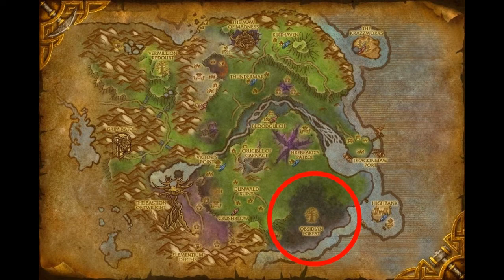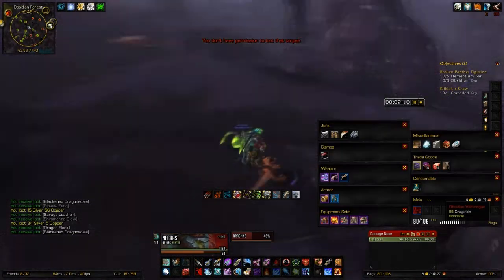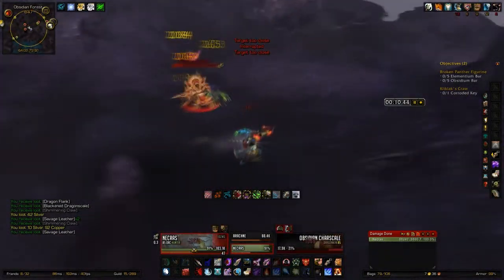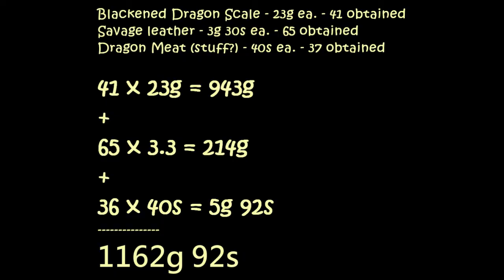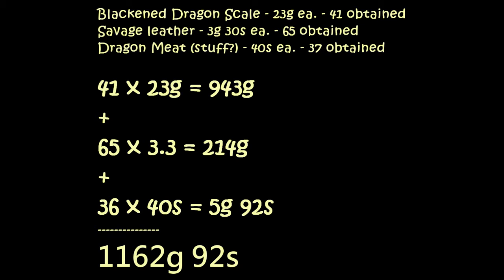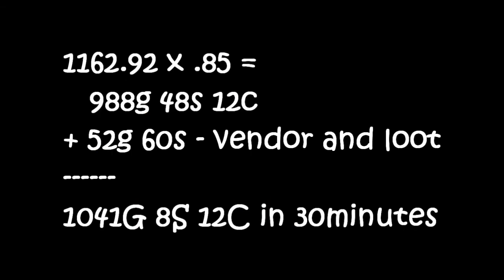WoWBrut - 2k+ per Hour Skinning Gold Guide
This quick guide is about helping skinners maximize their profits.

Character: Necras
Server: Hyjal-US